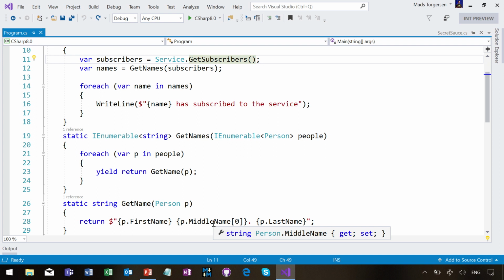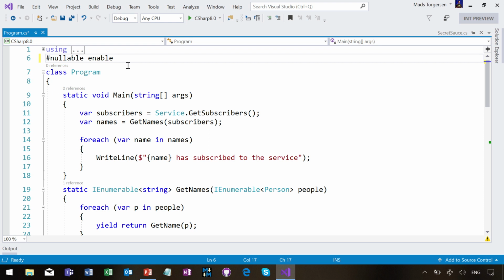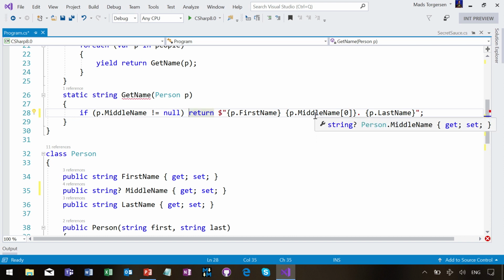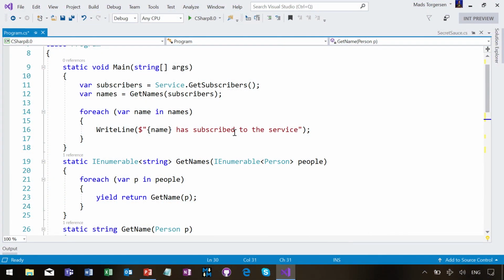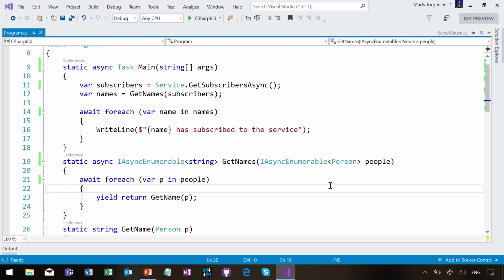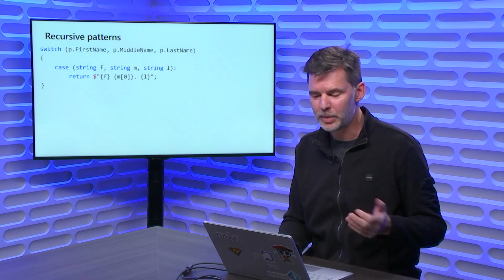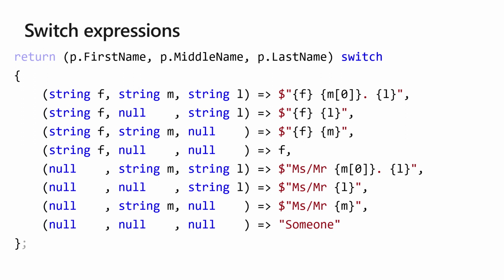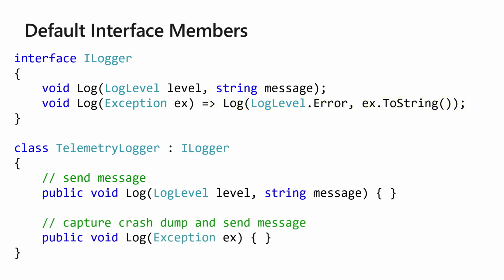Microsoft Connect 2018 What's New in C#8 0